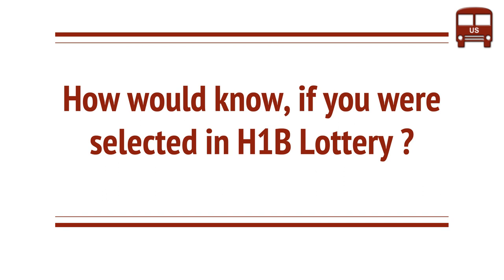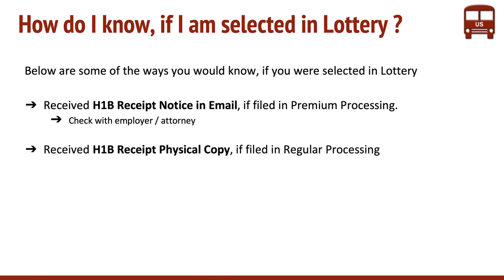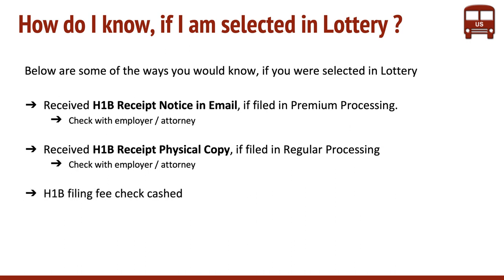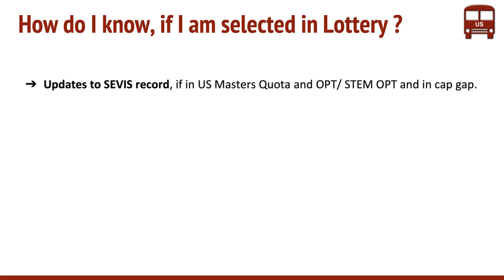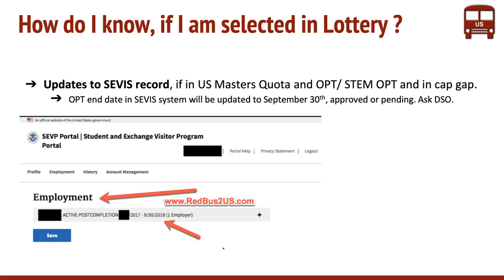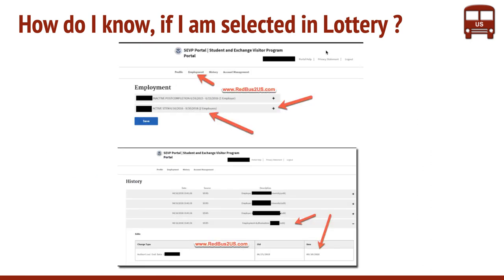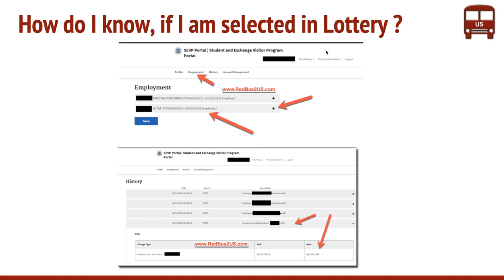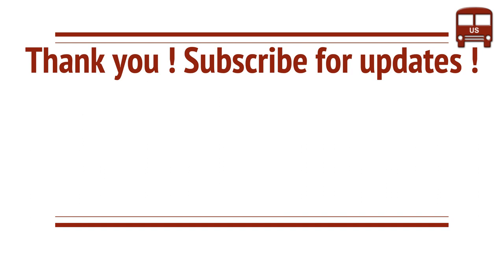How do I know if I am selected in H1B Lottery ? Results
Details of, if you were selected in H1B Visa Lottery.